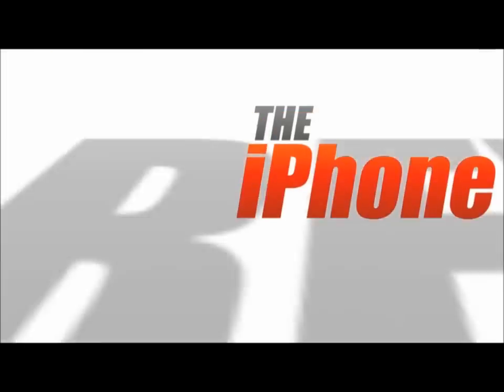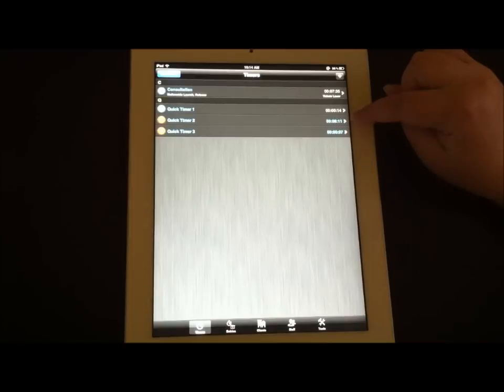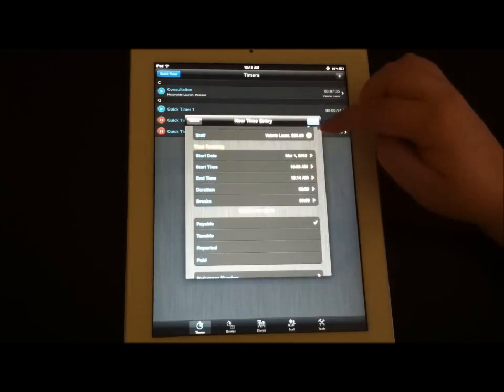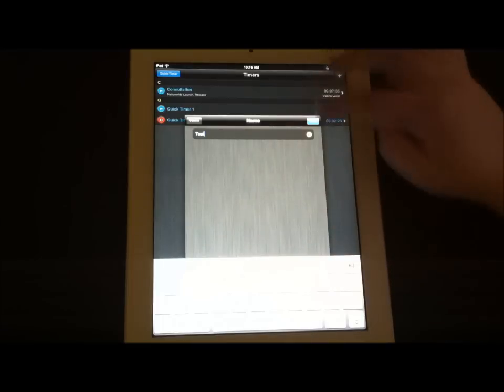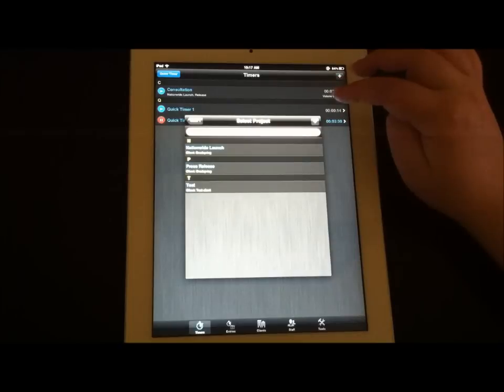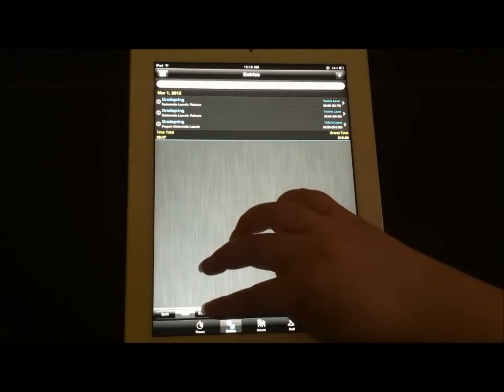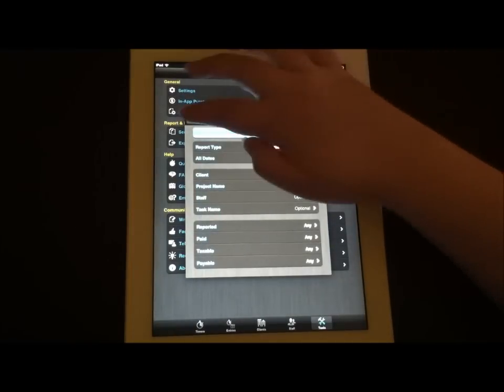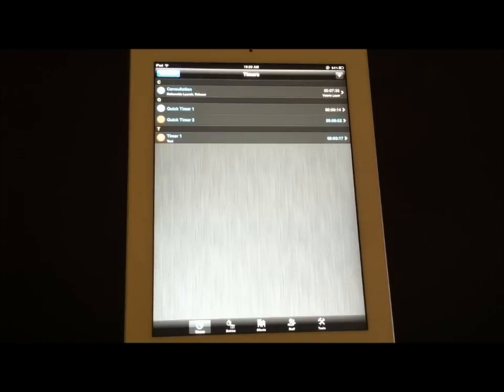Team Time Tracker iPhone Video App Review